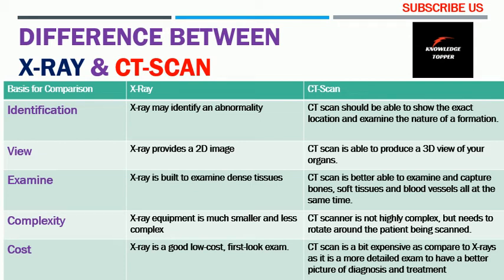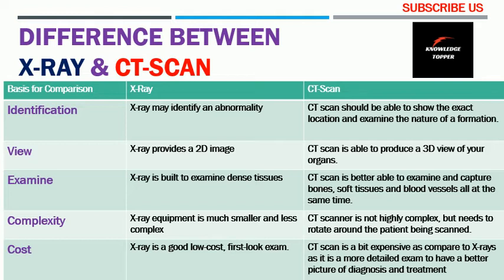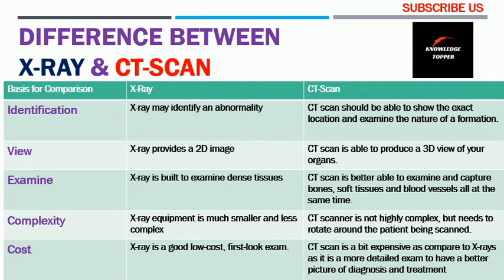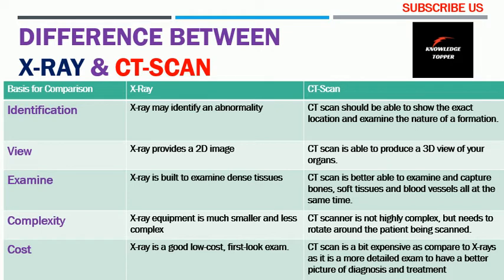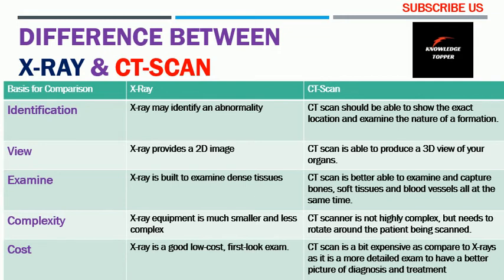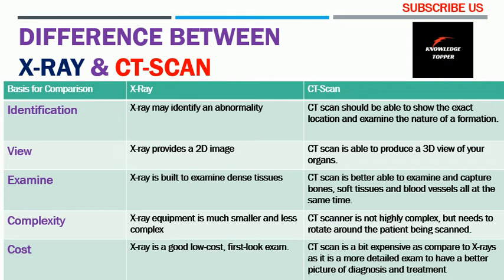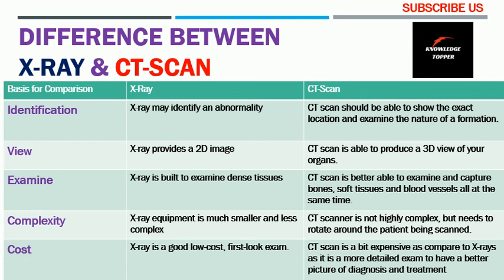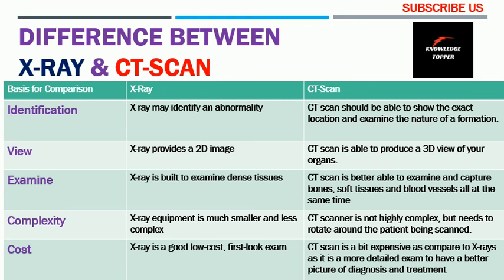Difference between X Ray and CT Scan | X Ray vs CT Scan | What is X ray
Complete and clear explanation about the difference between x ray and ct scan in english or x ray vs ct scan benefits, procedures and examination with examples completely explained by @Knowledge Topper with suitable examples.

This video covers the following:
1. difference between x ray and ct scan
2. difference between ct and xray
3. difference between chest x ray and ct scan
4. ct scan and x ray difference
5. difference between scan and xray
6. difference between scan and xray
7. x ray vs ct scan
8. ct vs xray
9. difference between ct scan and x ray
10. x ray mri ct scan
11. radiation from mri vs ct scans
12. x ray vs ct scan vs mri
13. x ray vs ct scan covid
14. x ray vs ct scan lungs
15. x ray vs ct scan vs mri vs ultrasound
16. x ray vs ct scan radiation exposure
17. x ray vs ct scan in hindi
18. digital x ray vs ct scan
19. ct scan vs xray
20. x ray and ct scan difference
21. mri vs ct scan vs xray vs ultrasound
22. x ray vs ct scan for lungs
23. x ray vs ct scan in covid
24. x ray vs ct scan vs mri
25. x ray vs ct scan covid
26. x ray vs ct scan lungs
27. x ray vs ct scan vs mri vs ultrasound
28. x ray vs ct scan radiation exposure
29. x ray vs ct scan in hindi
30. digital x ray vs ct scan
31. ct scan vs xray
32. x ray and ct scan difference
33. mri vs ct scan vs xray vs ultrasound
34. x ray vs ct scan for lungs
35. x ray vs ct scan in covid
36. difference between x ray and ct scan in hindi
37. difference between x ray mri and ct scan
38. knowledge topper
39.  ct scan benefits
40.  x ray benefits
41.  what is x ray
42.  what is ct scan
43.  x ray procedure
44.  ct scan procedure
45.  ct scan examination
Ct-Scan
X-Ray